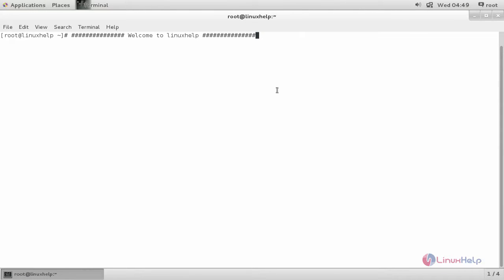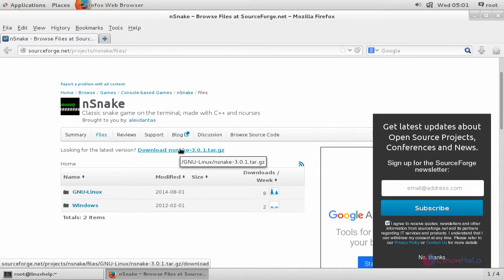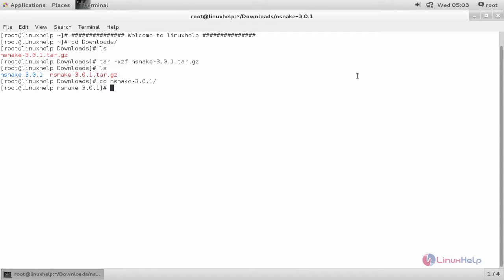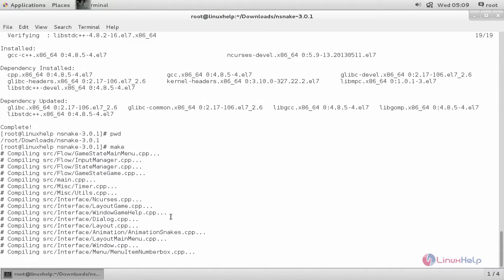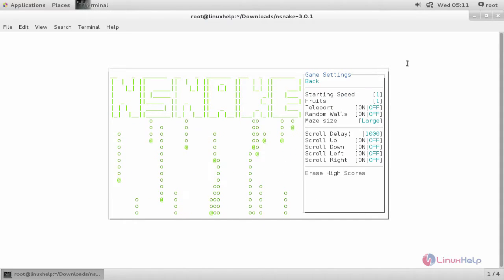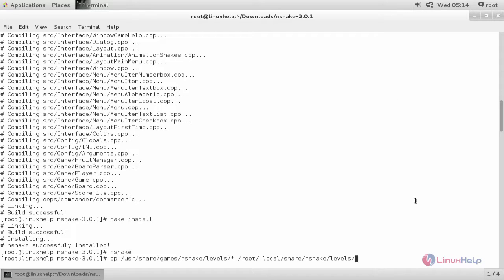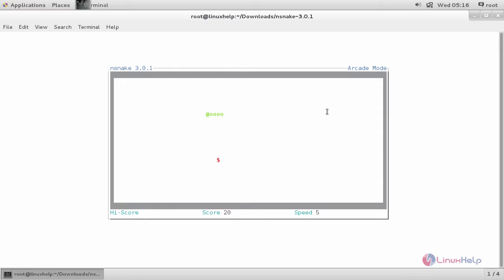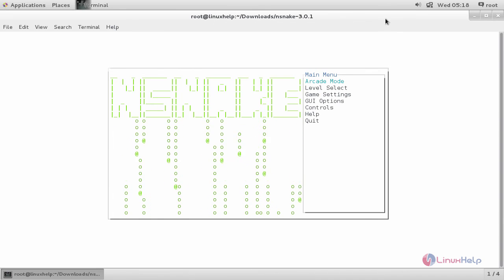How to Install and play snake game on Linux Terminal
This video explains how to install and play snake game on Linux terminal. It is the most popular game, played on all mobile devices.